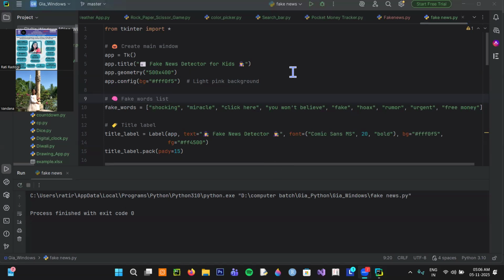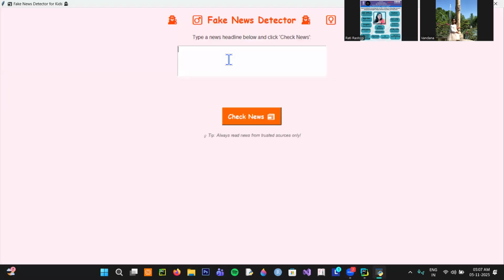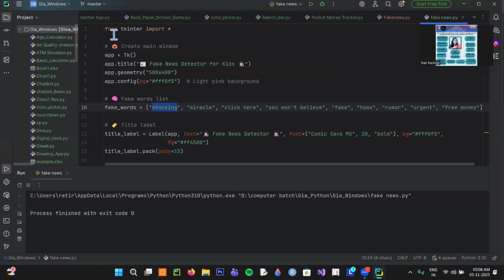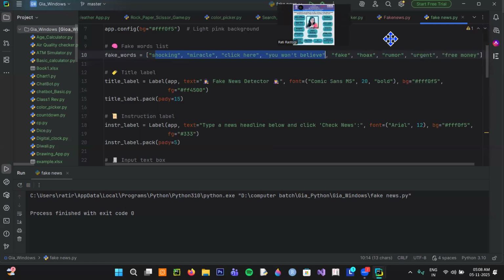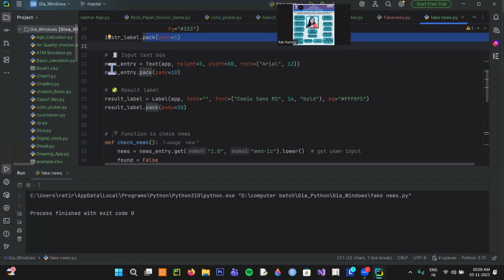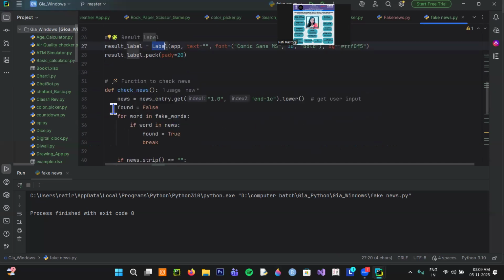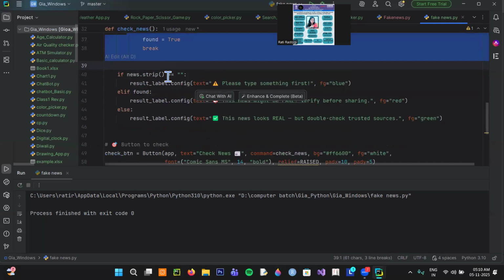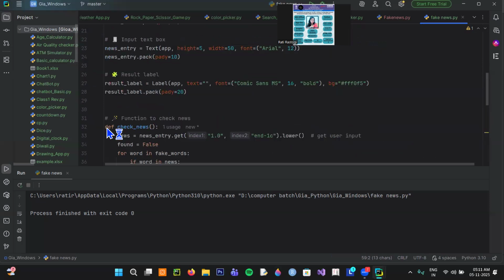Fake news App